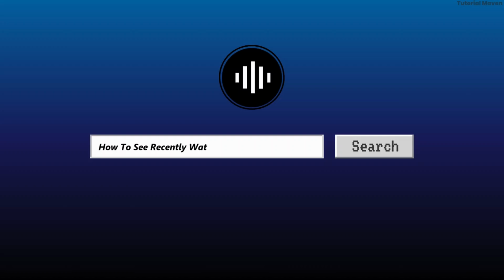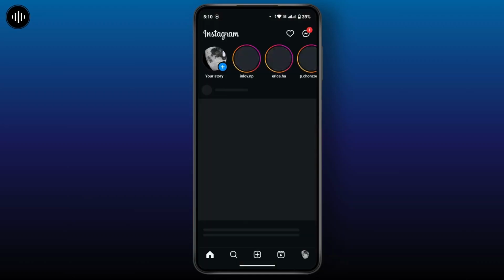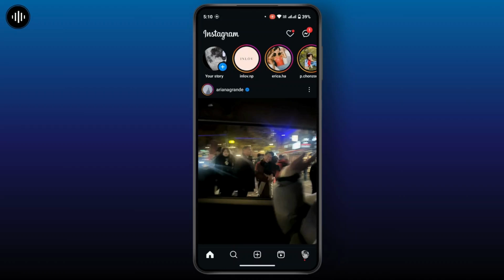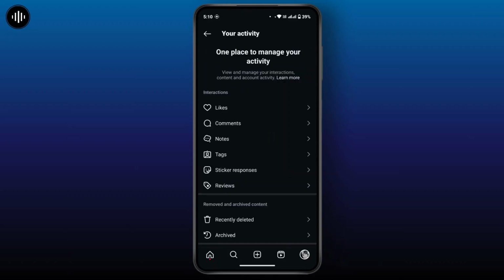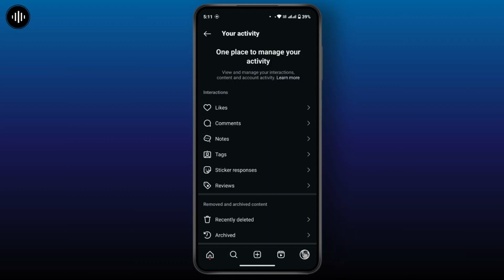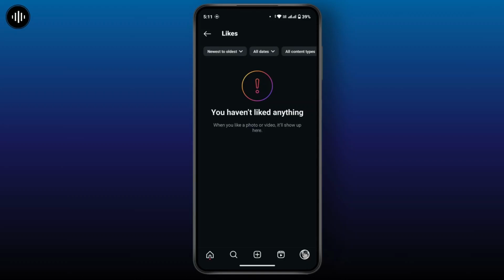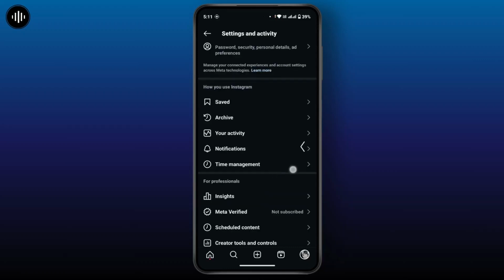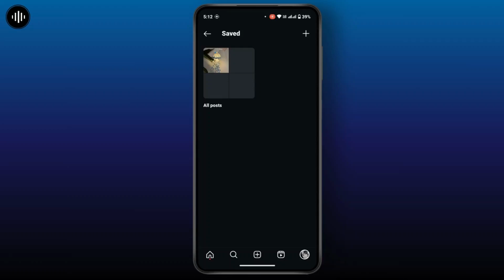Can you See Recently Watched Reels On Instagram?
Can You See Recently Watched Reels on Instagram? Want to know if you can view your recently watched reels on Instagram? In this video, we'll explain whether Instagram allows you to access your previously viewed reels and the possible ways to track them. If you're asking, "Can I see my watched reels on Instagram?" or wondering how to find them, this tutorial will help. Learn all about Instagram's reel history and how to check it. Watch now to find out if you can see recently watched reels on Instagram today!

Timestamps:
00:00 Can You See Recently Watched Reels on Instagram?
00:10 How to View Your Recently Watched Reels on Instagram